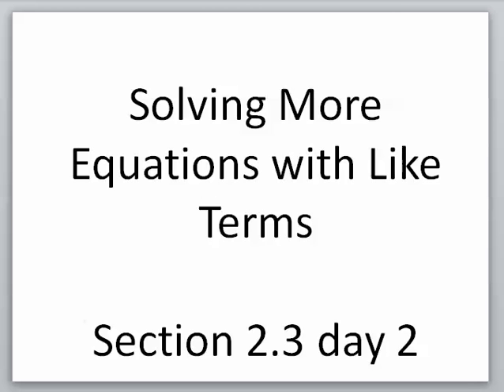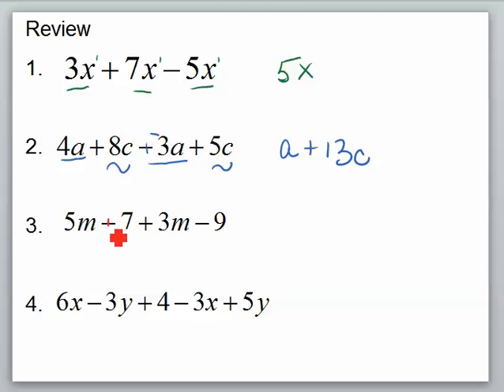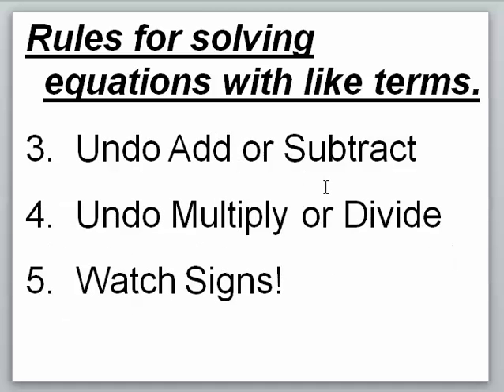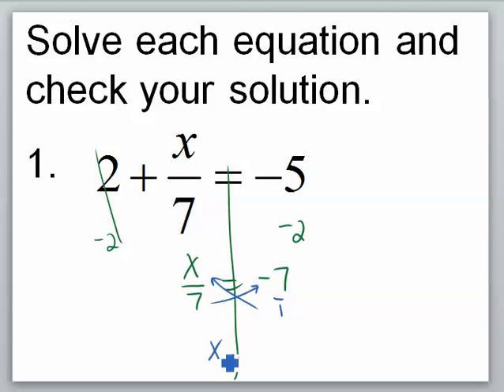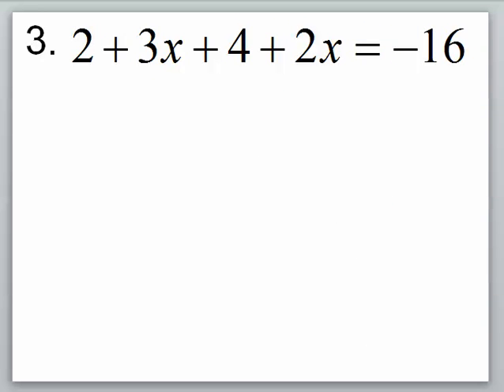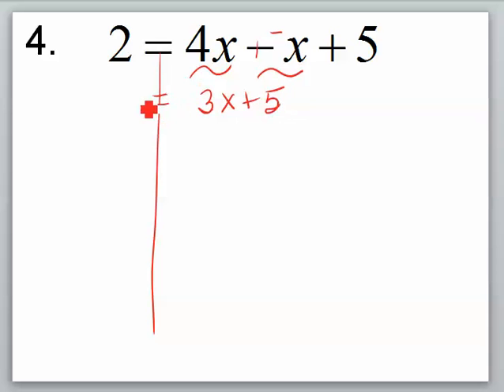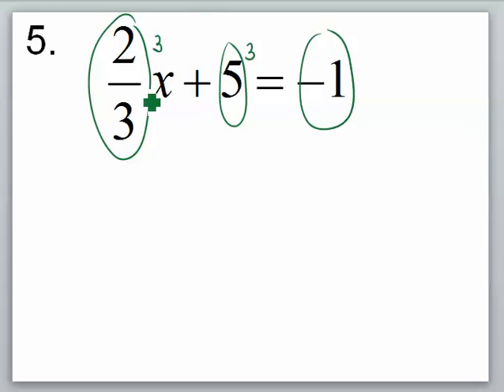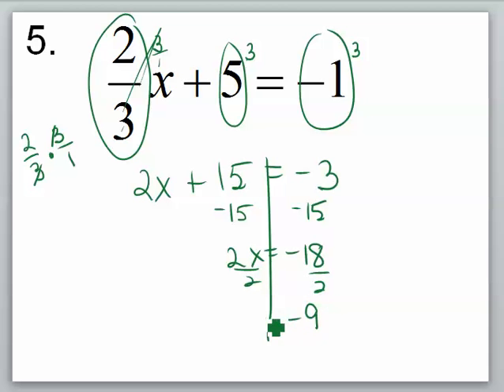alg 2 3 day 2 v1 Solve equations with like terms